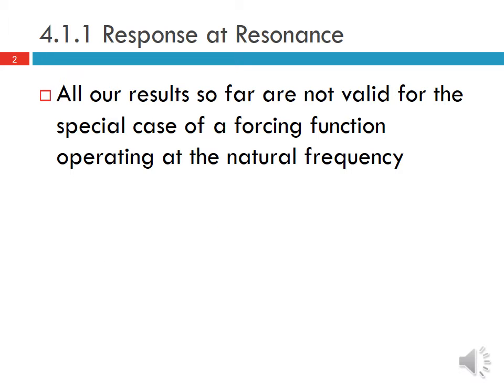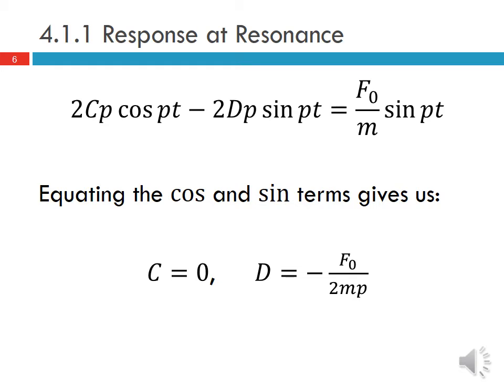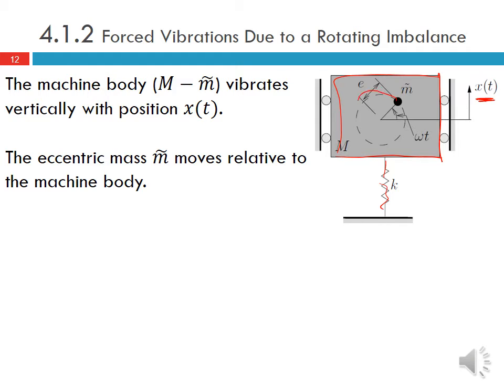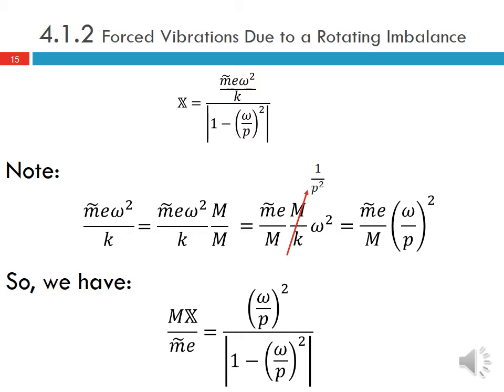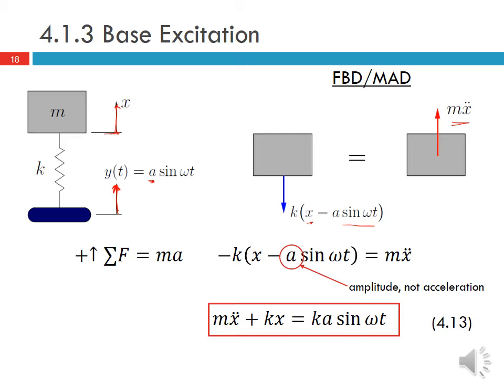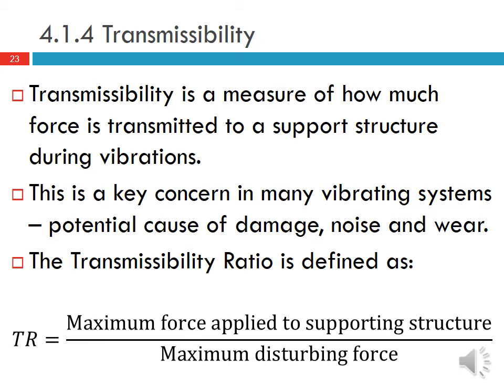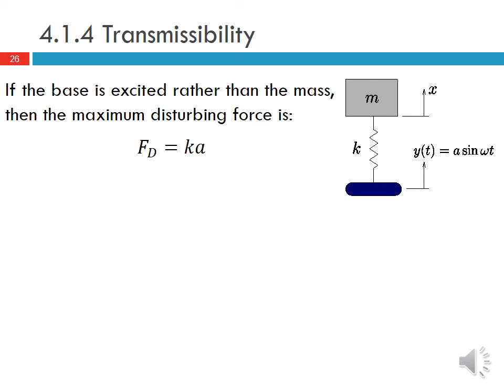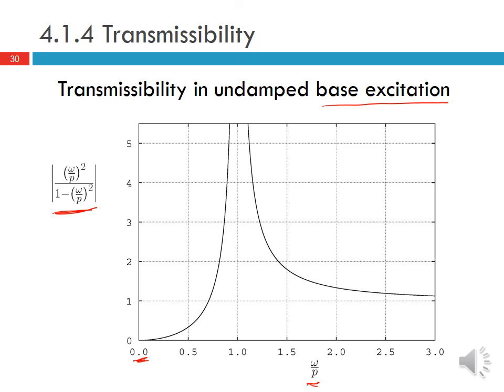Chapter 4: Forced Vibration of Undamped Systems (Part 2)